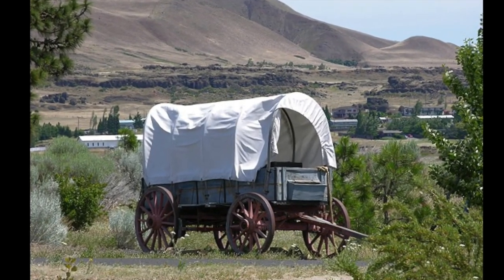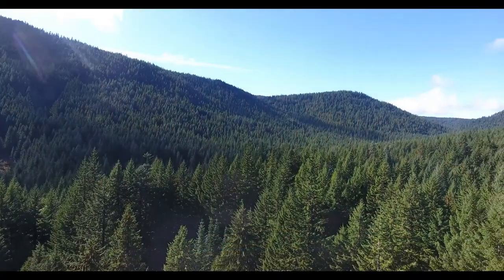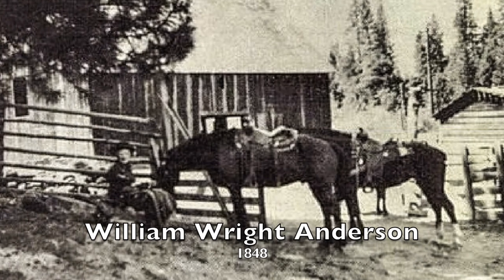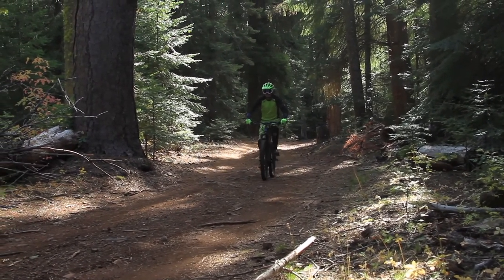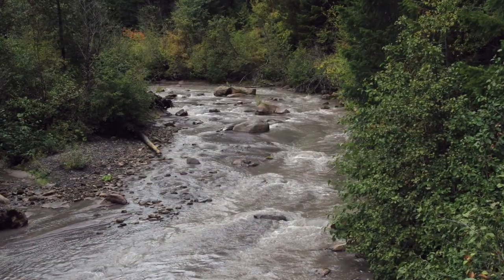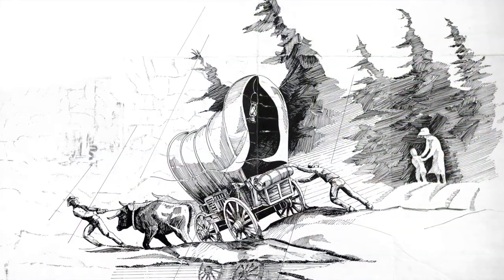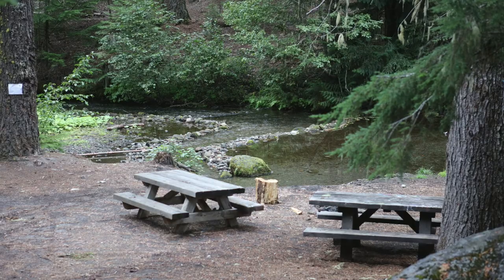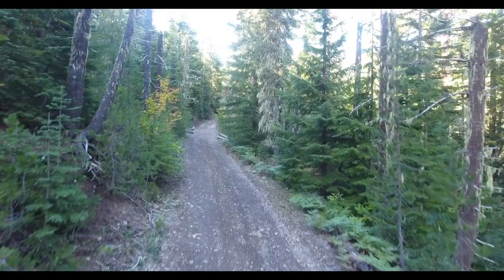Explore The Barlow Road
This video gives the history of the Barlow Road and shows the Road as it is now.  It is divided into four parts:
     (2) Gate Creek to Forest Creek,
     (3) Forest Creek to White River Station, and
     (4) Barlow Crossing to Barlow Pass Summit.
The sections take the viewer from East to West just as the pioneers traveled this road.